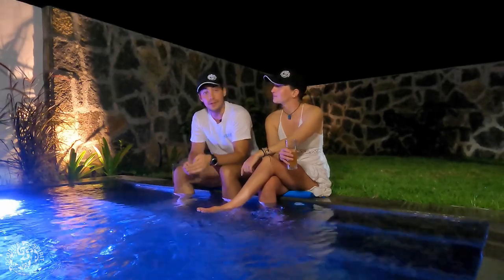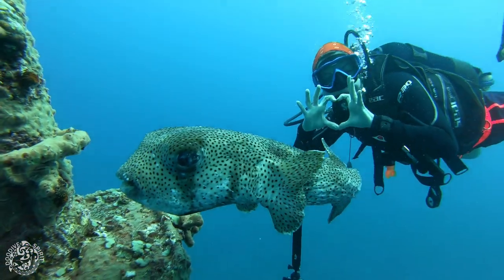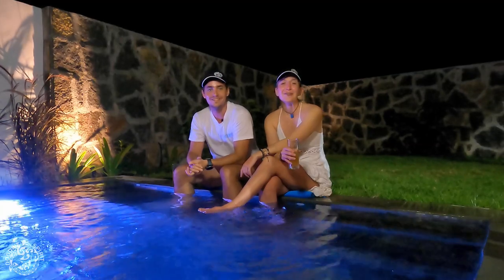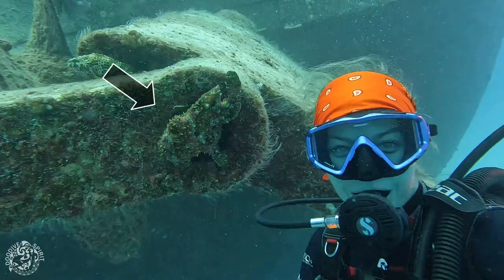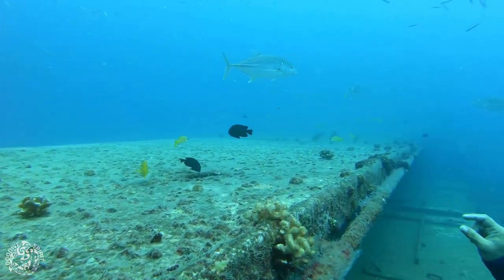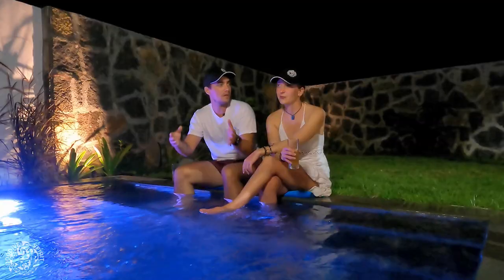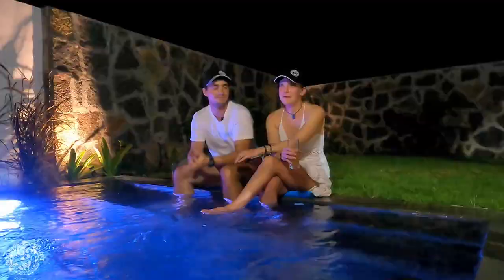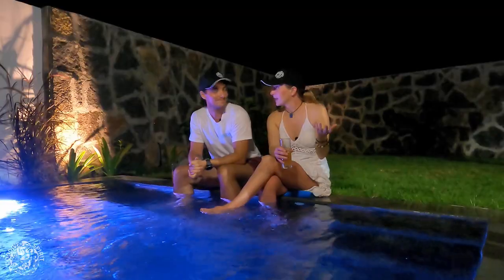Mauritius Island - Stella Maru E31 - Visit & Rate DiveSpirit Mauritius Dive Center. Trou aux Biches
Diving in Mauritius. Welcome to a new episode in Mauritius :) Today, we dive with the Dive Spirit Center. We did 3 dives, on the Stella Maru wreck, the KT Mawar wreck and Bruno's garden. All these dive sites are located in Trou aux Biches, in the north of the island. Follow our ambassadors Virginie and Lucien, look at our beautiful pictures of our dives and the ratings given to the club at the end of the video.

A series produced by Doodive®️.

We record this video in the same day. We are visitors for a day and the notes are based on the impressions of that day

If you’re an Ocean lover, a diver, or if you’re just interested in Scuba diving, you’re on the right channel.
Time to board with us to visit and rate a new dive center in Mauritius Island !

Today's dive center : DIVE SPIRIT Dive Center - MAURITIUS ISLAND

Timeline ep 31 Dive Spirit Mauritius
0:00 Doodive generic
0:14 Trou au Biches
0:25 Presentation by our ambasssadors
0:52 Going to Dive Spirit dive center
1:07 Prepare for the first dive
1:25 Going to the firdt dive site
1:47 Dive site Stella Maru Wreck
2:59 Surface interval
3:22 Dolphins
3:34 Surface interval
3:57 Going to the seconde dive site
4:28 Enjoy the dive at KT Mawar Wreck
5:37 Surface interval
5:47 Enjoy the dive at Bruno's Garden
7:17 Going back to the club
7:52 Debriefing with our ambassadors
9:54 Rates the Dive Spirit dive center

As a reminder, all grades are decided by the entire Doodive® team (first individually, then rounded/weighted together) based on multiple precise criteria resulting in a 8 point evaluation.The evaluation is based on the feelings of each individual.
We try to offer an evaluation with a neutral point of view in order to provide you with the most accurate overall assessment possible. The evaluation is done on a single day of diving with the selected dive center.

The purpose of the Visit & Rate Dive Center series is :
- To bring you with us in those exciting trips around the world
- To film Doodive's crew during a day of diving with a dive center (taken at random)
- To suggest a global evaluation with multiple cross-referenced evaluations resulting in a 8 criteria evaluation. An evaluation without being influenced by the dive center is ESSENTIAL.

Doodive® wants to bring together the entire diving world on a single online platform.
Third parties (amateur/professional divers, DiveCenters, associations) will make the platform live and evolve by sharing their own diving experiences (DiveBook), sharing their news feed, publishing their pictures, their opinions and recommendations : for enthusiasts, among enthusiasts.

DOOFILTER : Colors correction for underwater photo on IOS & Android
►Check the complete evaluation at the very end of this video.